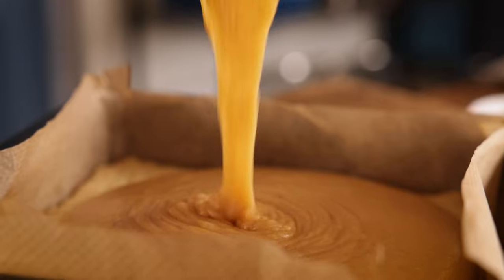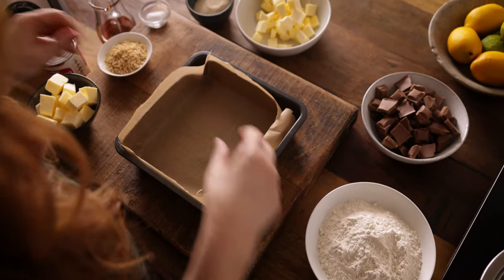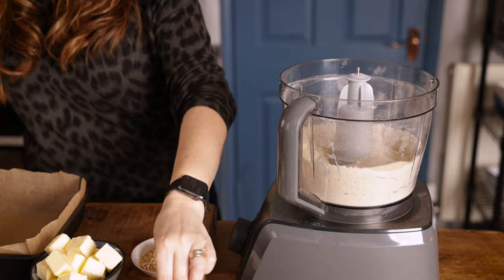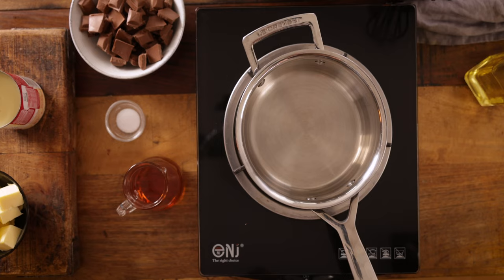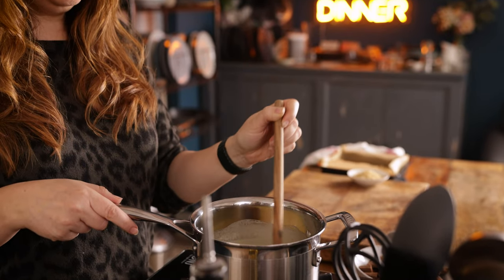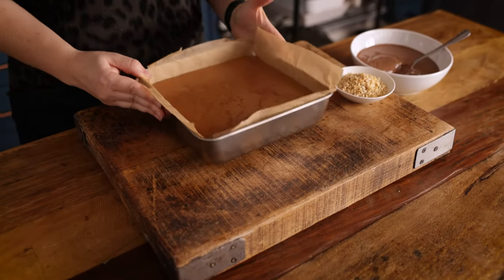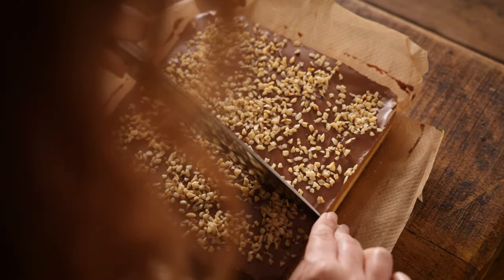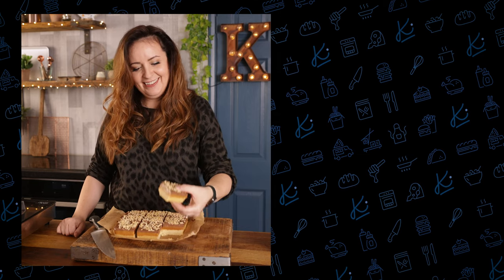How to make a perfect Salted Caramel Millionaires Shortbread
Buttery shortbread topped with easy salted caramel and a layer of milk chocolate. All topped off with chopped roasted hazelnuts. This millionaire's shortbread is a real treat.

They firm up and slice nicely, whilst still tasting gooey and delicious. Perfect for a picnic or as an afternoon snack with a nice cup of tea.

Ingredients:
For the shortbread:
225 g (2 cups minus 1 tbsp) plain (all-purpose) flour
175 g (¾ cup minus 1 tsp) unsalted butter, cold, cut into cubes
90 g (½ cup) golden caster sugar

For the topping:
150 g (½ cup + 2 tbsp) unsalted butter
397 g (14 oz) can condensed milk
100 g (⅓ cup) golden syrup
1/2 tsp salt
350 g (12 oz) milk chocolate (or semi-sweet chocolate), chopped into small pieces
4 tbsp chopped toasted hazelnuts

Instructions:
1. Preheat the oven to 150C/300f. Line a 23cm (9 inch), square cake tin with baking parchment.

2. Add the flour and butter to a food processor and pulse until the mixture resembles fine breadcrumbs.

3. Add in the caster sugar and salt, then pulse again until the mixture combines and starts to clump together.

4. Spoon the mixture into the lined cake tin.

5. Spread the mixture out and push it flat with the back of a spoon, so it reaches the edges. Try to make sure the shortbread is as flat and even as possible.

6. Bake the shortbread in the oven for 30 minutes, then remove from the oven and leave to cool a little (still in the tin), while you make the salted caramel.

7. Add the butter, condensed milk, golden syrup and salt to a small pan, and heat on a low heat, stirring constantly, until the butter has melted.

8. Turn the heat up to medium-high and allow to simmer, stirring constantly, for 6-8 minutes, until the mixture thickens and turns to a golden caramel colour.

9. Turn off the heat and very carefully pour the mixture over the shortbread in the tin.

10. Smooth the caramel layer out, into an even layer, then place the tin in the fridge for at least an hour (or up to 3 days, if you want to make this bit ahead)

11. Melt the chocolate in the microwave in 30-second bursts (stirring in between each burst) or use a bain marie if you prefer.

12. Pour the melted chocolate over the caramel in an even layer.

13. Sprinkle with the toasted hazelnuts and allow to cool completely, for at least an hour, at room temperature.

14. Cut into 9 large squares, or 36 bite-size squares and serve.

Notes
Storage: Once set and chopped into pieces, place in an air-tight box at room temperature. The should keep for up to a week.